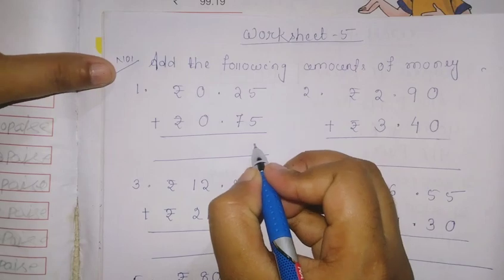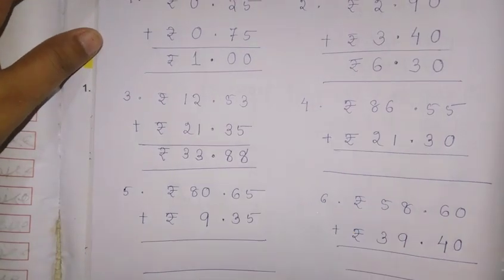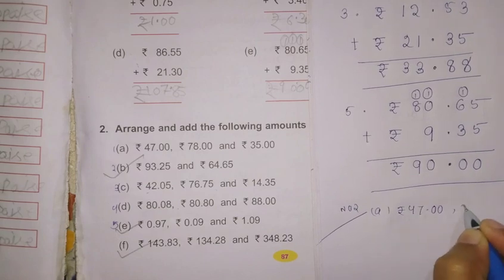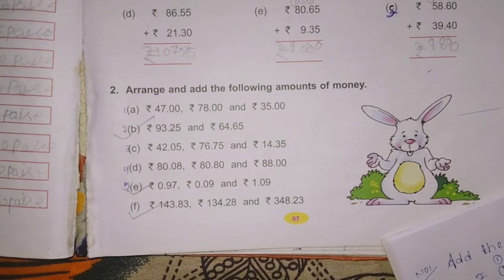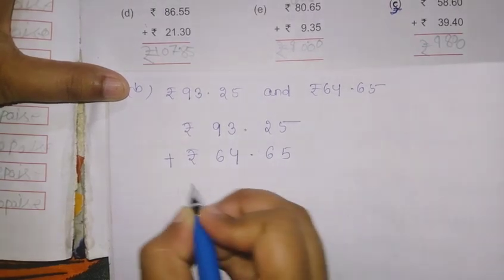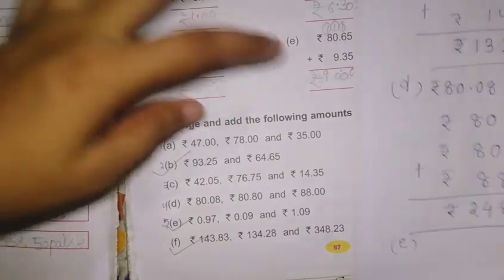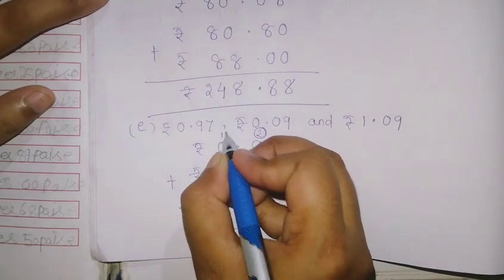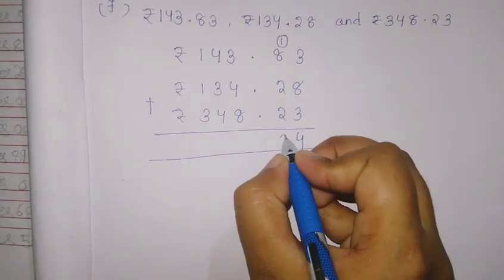DAV class 3 maths unit 7 worksheet 5 - all questions solved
Hi dear students. I am a teacher of mathematics and other subjects. I always think about my students how can understand any problem very well.